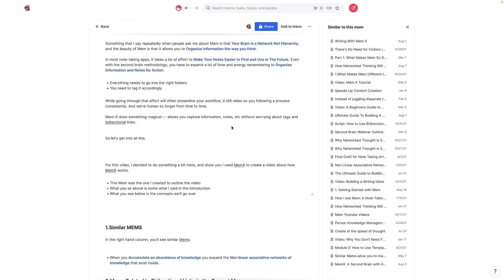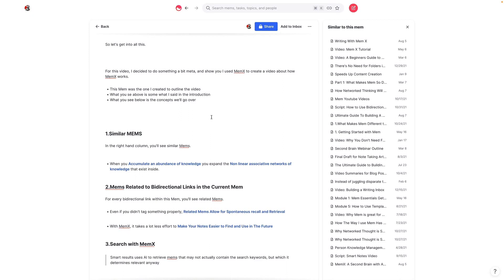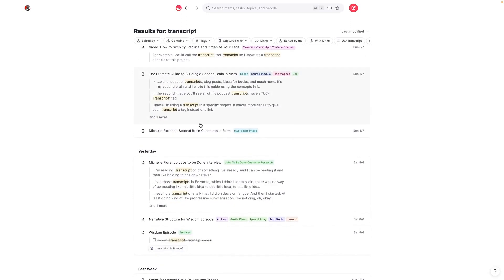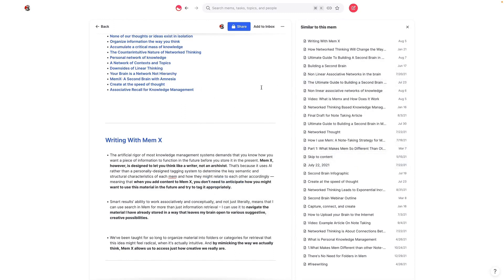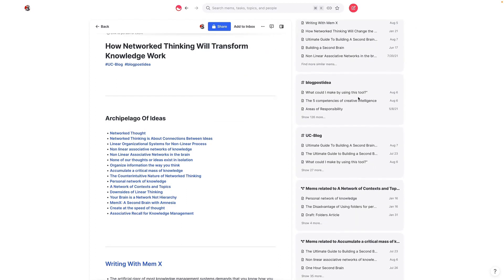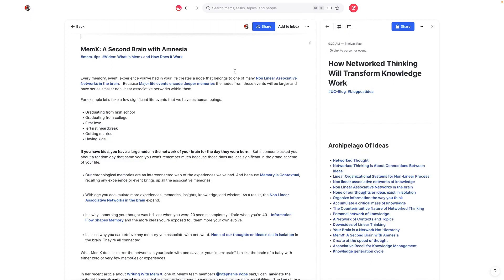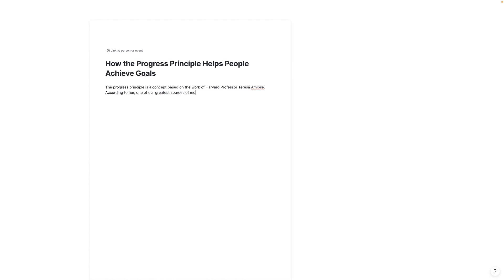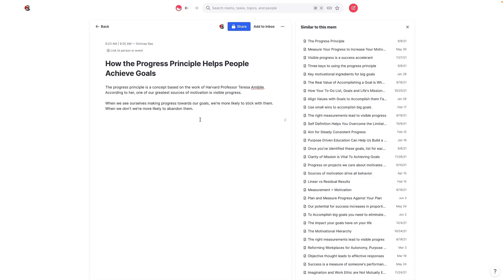Exploring MemX: Transforming Knowledge Work with Network Thinking"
Discover the power of MemX, a feature of the mem.ai note-taking app, and learn how it can revolutionize your approach to knowledge work. This video delves into the concept of network thinking, demonstrating how MemX leverages nonlinear associative networks of knowledge to enhance productivity and creativity. Experience the magic of spontaneous recall and understand why an abundance of knowledge is key to maximizing the benefits of MemX.